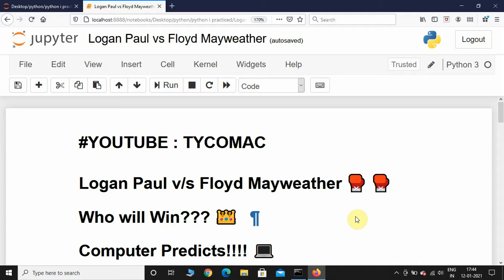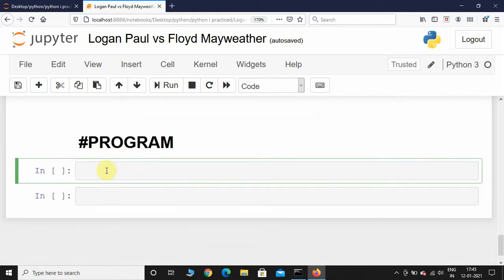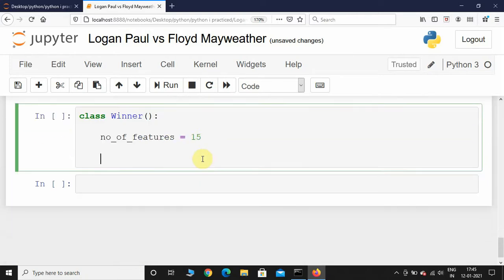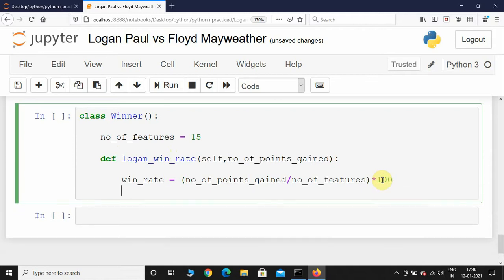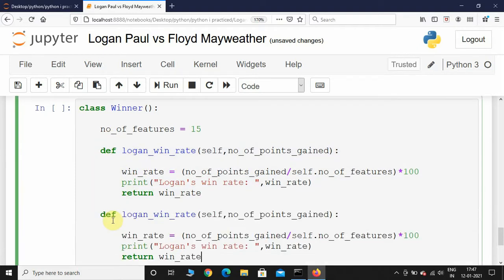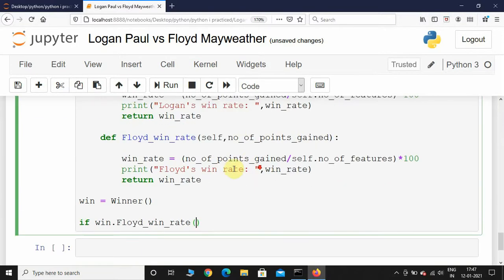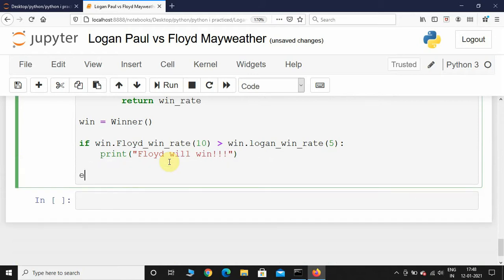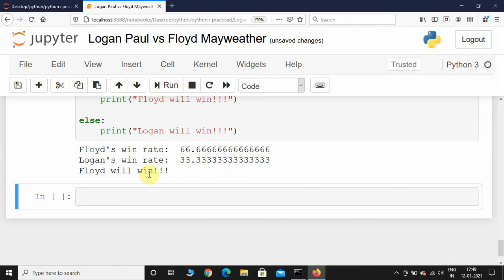Python Program to Predict Logan Paul Vs Floyd Mayweather Boxing Match | (Program Only)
About Video : Python Program to Predict Logan Paul Vs Floyd Mayweather Boxing Match | (Program Only)

and I'll see ya in the next one!!!